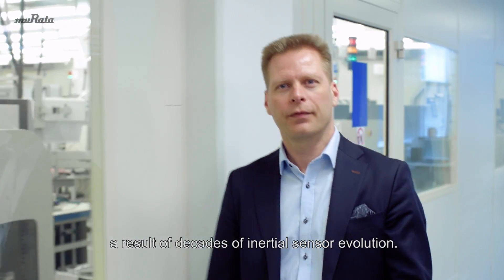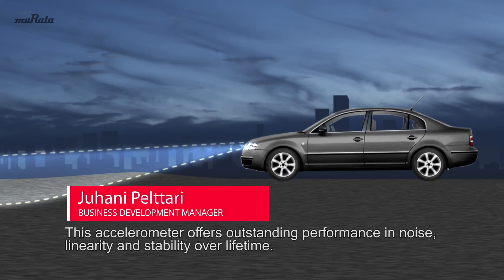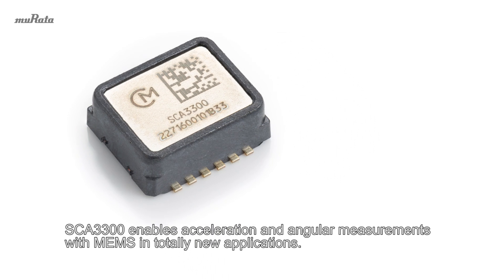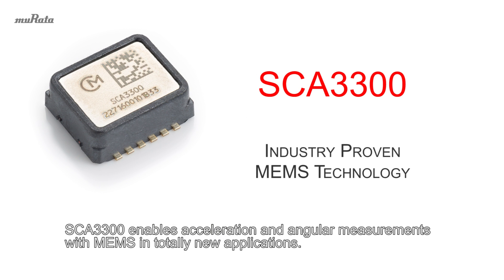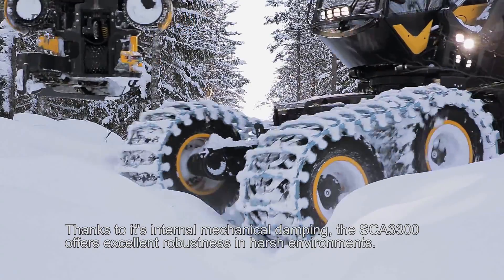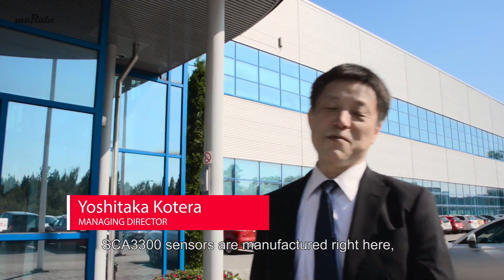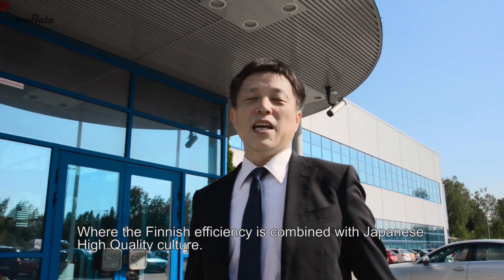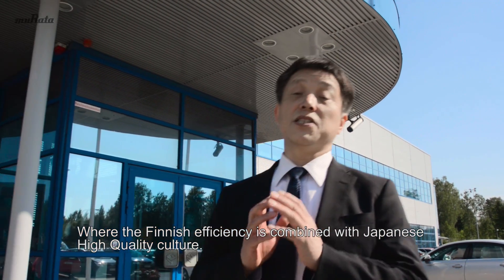SCA3300 Accelerometers Automotive qualified with advanced self diagnostics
This is promotion video of SCA3300 series that explains features and applications.
The SCA3300 is a highly reliable 3D MEMS sensor and contributes to  high stability applications  with tough environmental requirements.